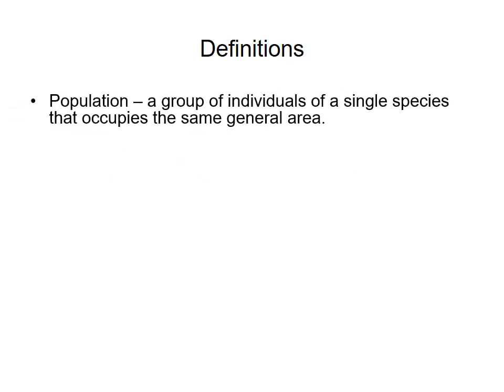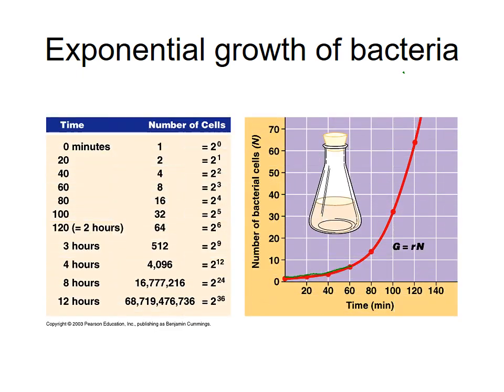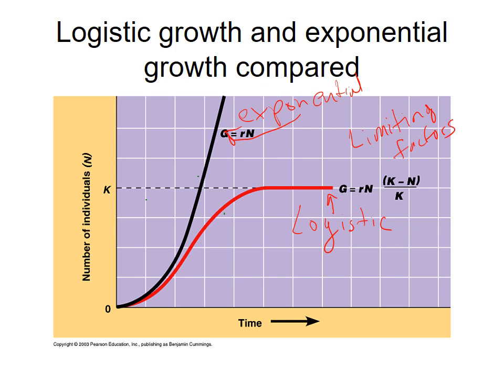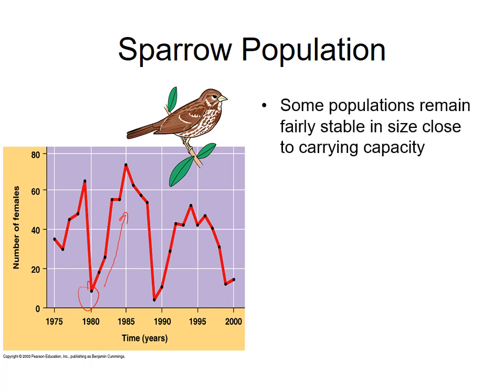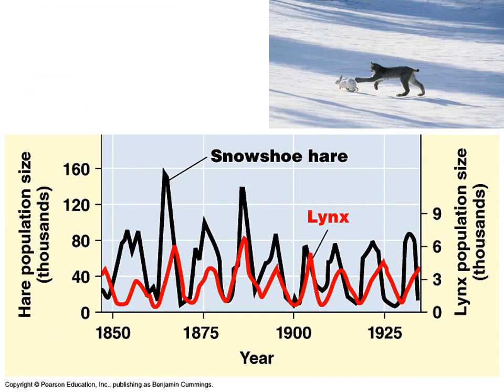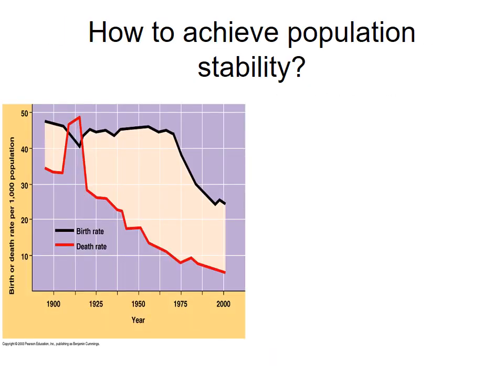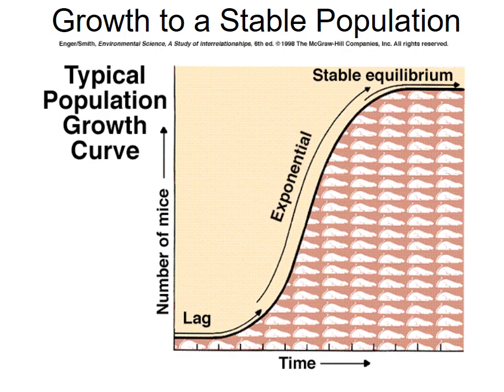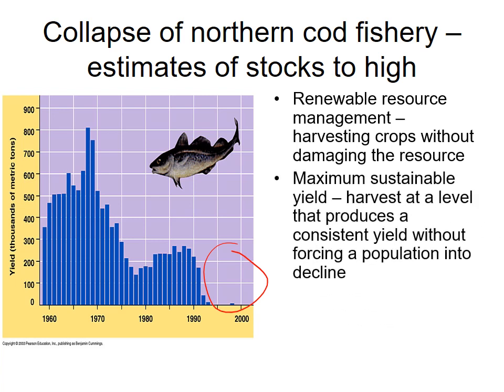Carrying capacity ppt COV Narrated